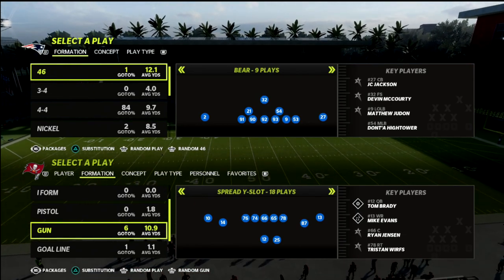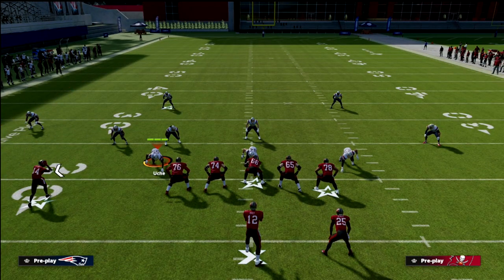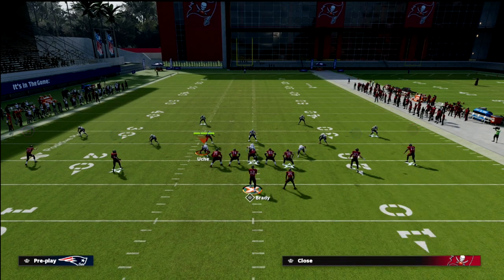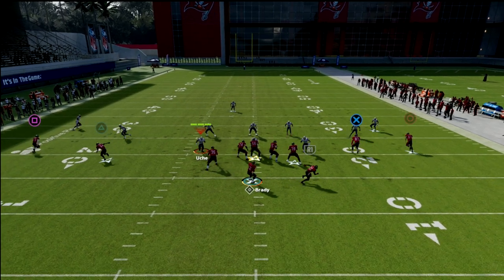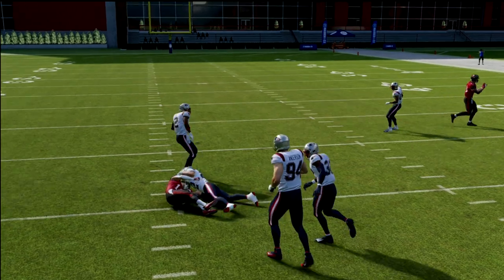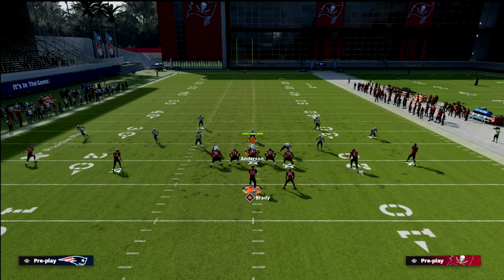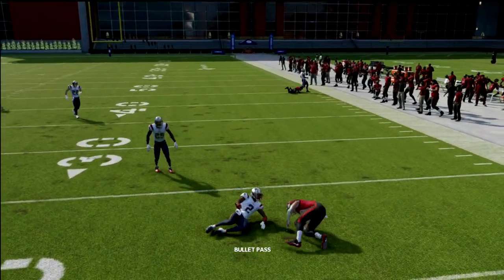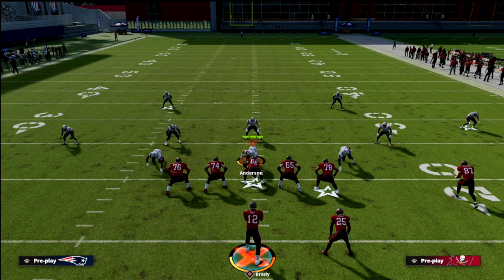My Favorite Passing Concept In Madden 22